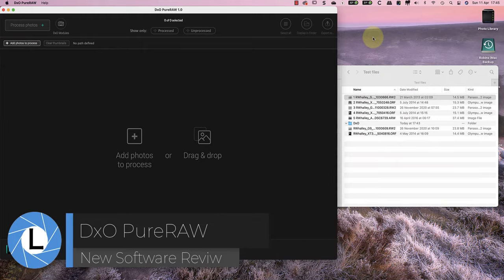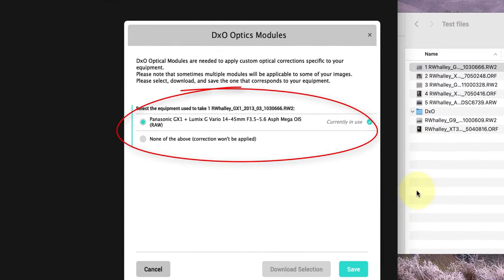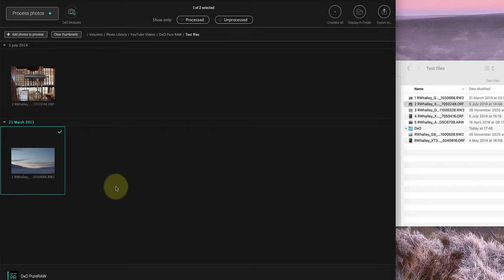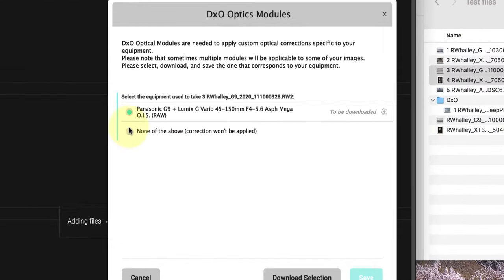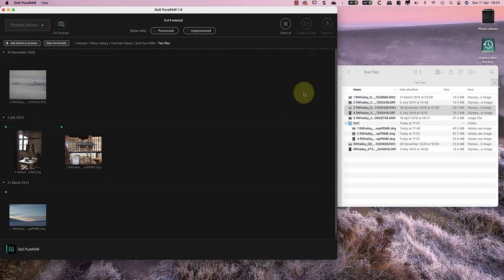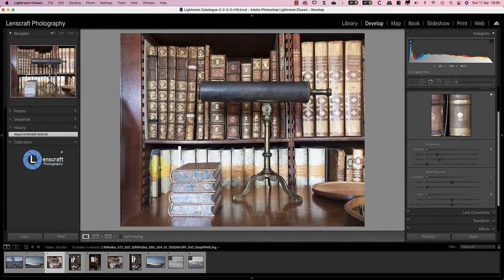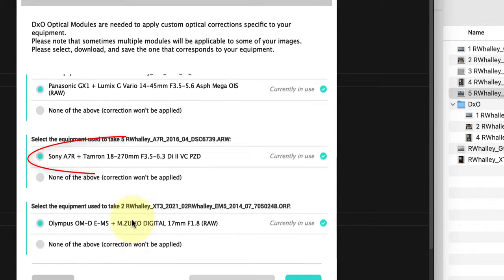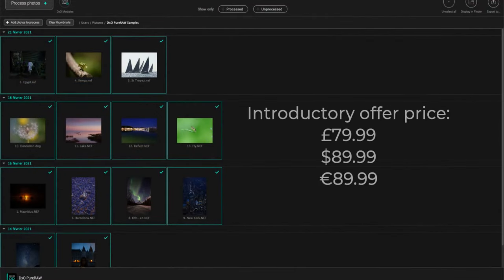DxO Pure RAW Reviewed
DxO launched DxO PureRAW on April 14, 2021. In this video, I will explain how it works and how it can enhance your existing workflow.

Get your free copy of my book "6 Steps to Shooting Brilliant Landscape Photography"

*** If you own DxO PhotoLab 4 Elite or later, you don't need to buy DxO PureRAW. Instead, follow the steps in this video to achieve the same results

Images used in this video are from Death Valley, Malham and the National Trust living history exhibition at Dunham Massey.